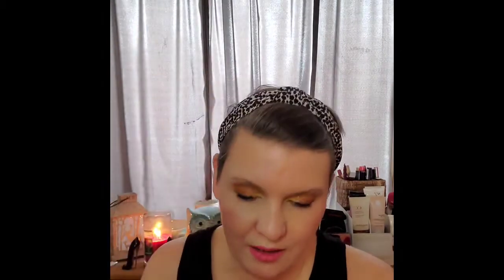A Little Goes A Long Way Update 1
A favorite fragrance project pan